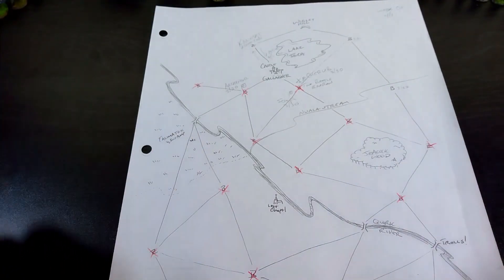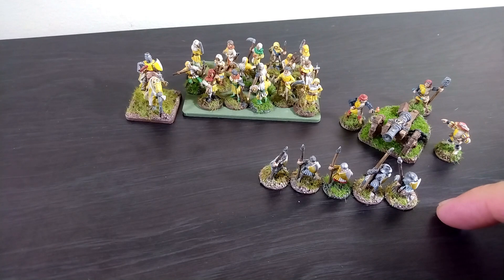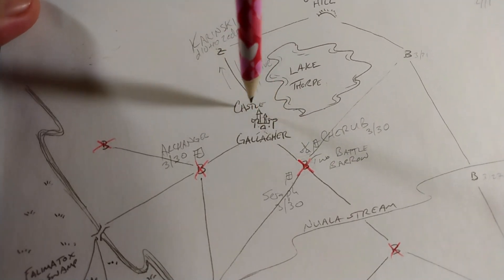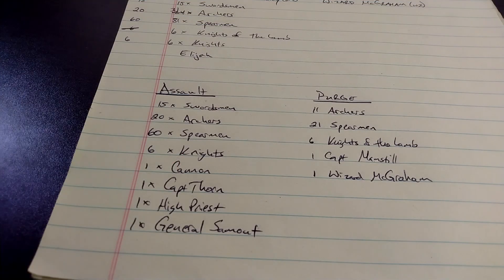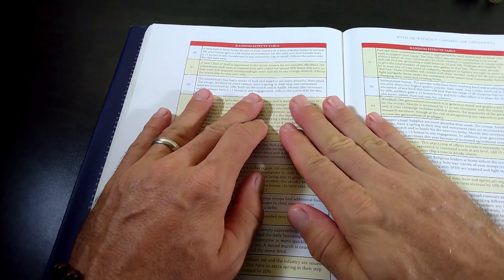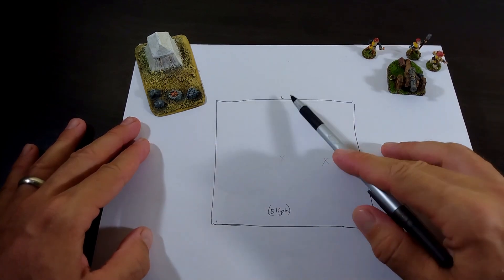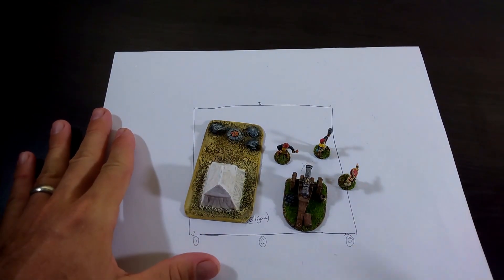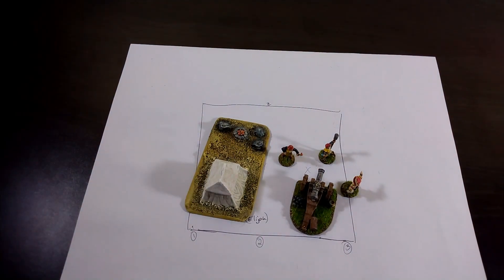Warhammer 6: Broman Crusade 12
As the Bromans prepare for their final assault on Castle Gallagher, we look at what resources they can muster and what options the Dread Vampire Lord Blanc has at his disposal.